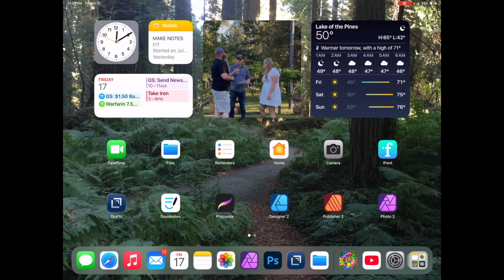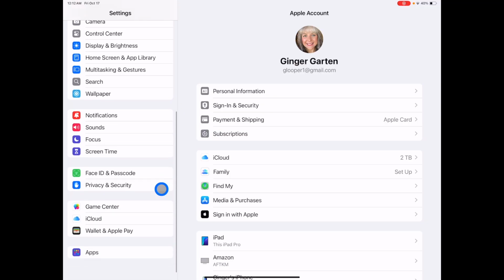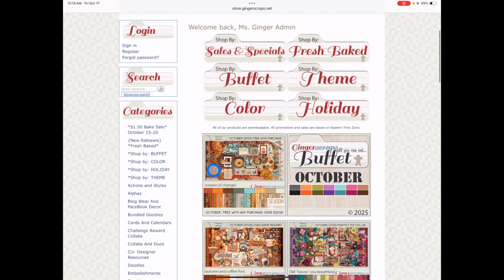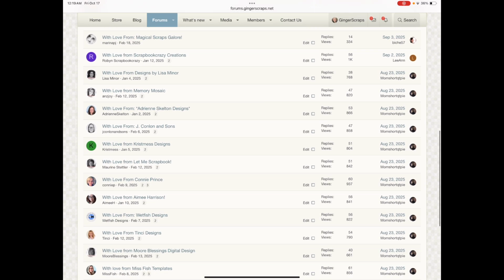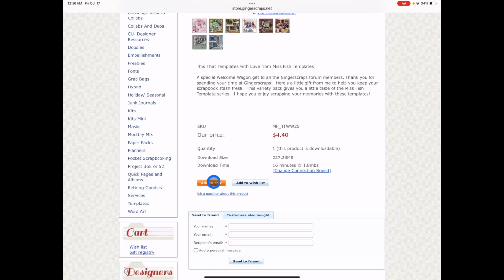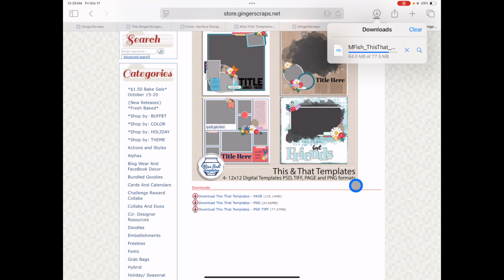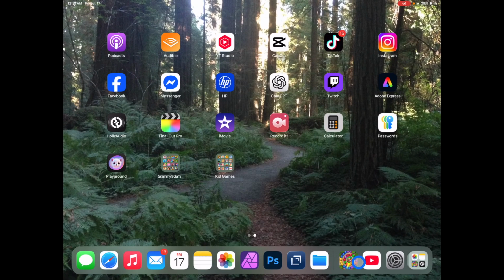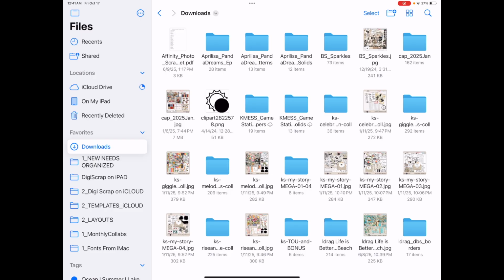2. Digital Scrapbooking | Affinity Photo on iPad | Lesson 2 | Downloads & Supplies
Digital Scrapbooking | Affinity Photo on iPad | Lesson 2 | Downloads & Supplies

Welcome to Lesson 2 of my Digital Scrapping on iPad with Affinity Photo 2 series! In this lesson, we are going to gather the most important part of digital scrapbooking… the supplies.
I will show you how to set up your download location on your iPad, where your files will go after you download them, and how to easily access them when working in Affinity Photo.
Then we will explore one of my favorite places to shop for digital scrapbooking products, GingerScraps. I will give you a quick tour of the shop and forum, and I will also show you how to get a huge collection of free, high quality digital scrapbooking supplies through the Welcome Wagon in the GingerScraps forum.
Digital scrapbooking is amazing because once you download a kit, you can start creating immediately. Your supplies never run out, and you can reuse them again and again.
In this lesson you will learn:
• How to set your download folder on iPad
• Where digital scrapbooking supplies come from
• How to download kits and products to your iPad
• How to access free digital scrapbooking supplies
• A quick tour of the GingerScraps shop and forum
If you are following along with this series, make sure you have downloaded a template and kit from the GingerScraps Welcome Wagon or purchase something you love, because we will begin building our first scrapbook page very soon!
You can always find me online at GingerScraps, where we have an amazing digital scrapbooking community, tutorials, inspiration, and thousands of beautiful products created by talented designers.
Happy scrapping!